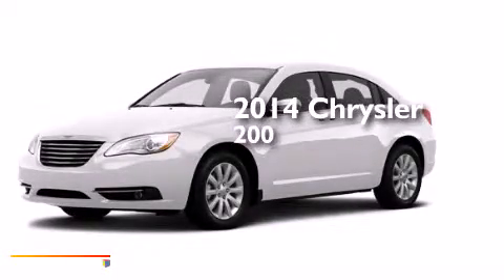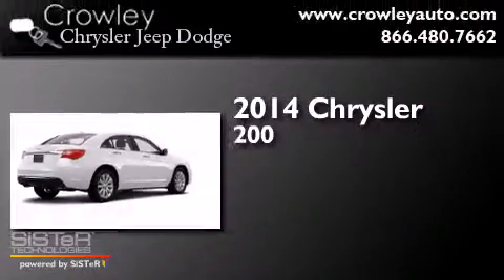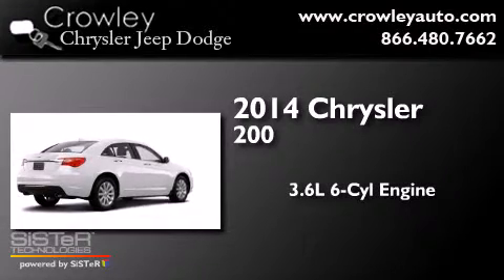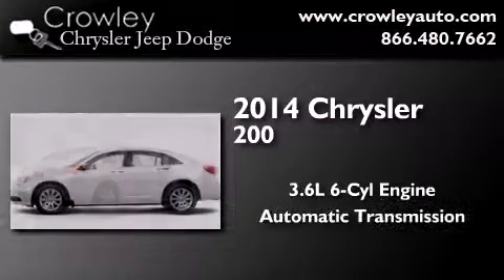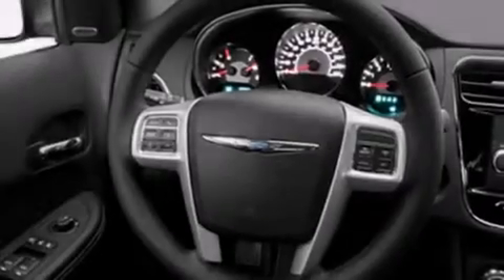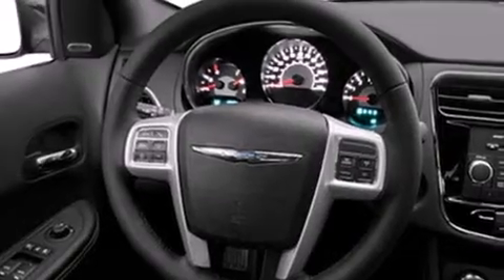2014 Chrysler 200 Bristol CT 06010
We've been honored to serve the Bristol CT area , we promise that your experience at our dealership will exceed your expectations ! Year : 2014 Make : Chrysler Model : 200 Engine : 3.6L 6 Cyl. Sequential-Port F.I. Trans . : Shiftable Automatic Exterior : Bright White Clear Coat Crowley Chrysler Jeep Dodge 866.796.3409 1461 Farmington Ave. Bristol , CT 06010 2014 Chrysler 200 Bristol CT